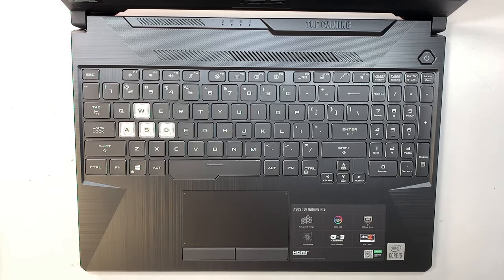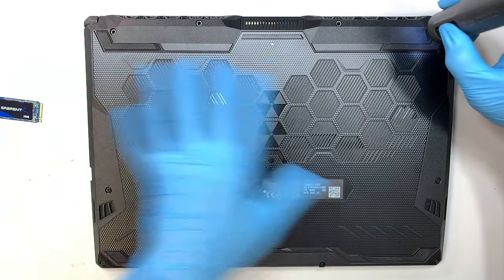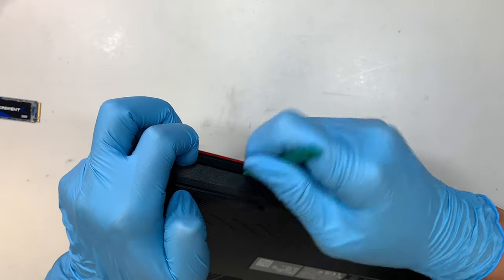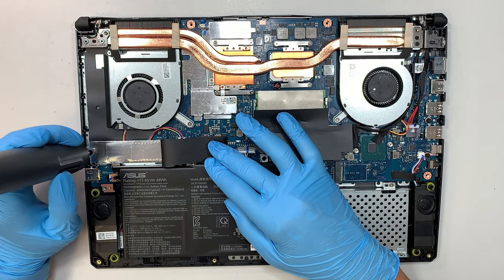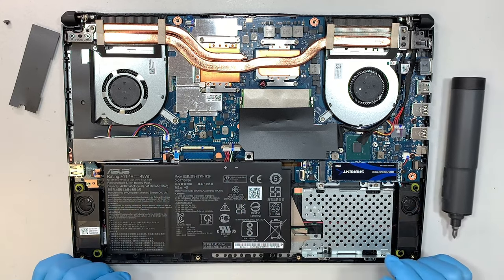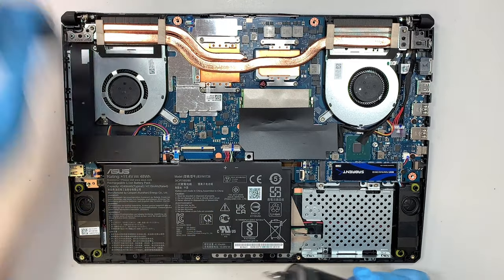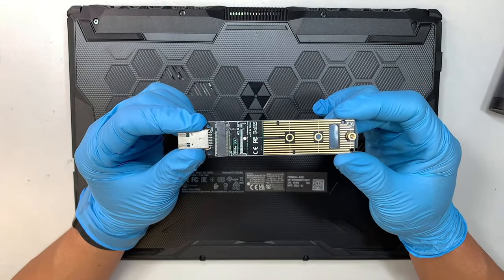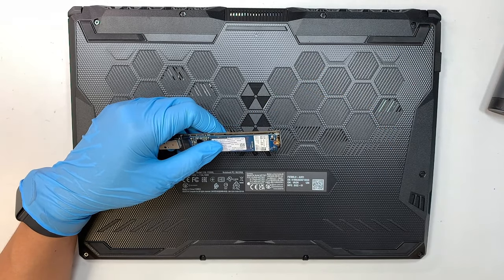Asus TUF F15 Additional NVMe M2 SSD Upgrade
Here is the video on how to add additional M.2 SSD.

This video will show you from start to finish on adding additional NVMe M2 SSD your laptop.

The model for this is:
- Asus TUF F15
- Asus FX506L

How to upgrade additional RAM on Asus gaming laptop ?